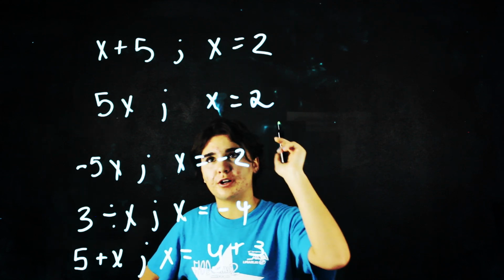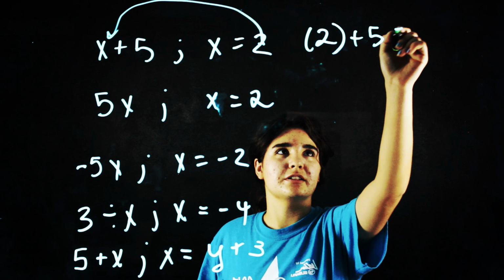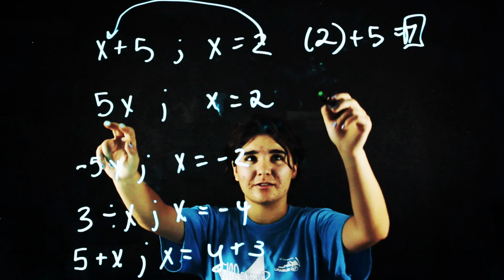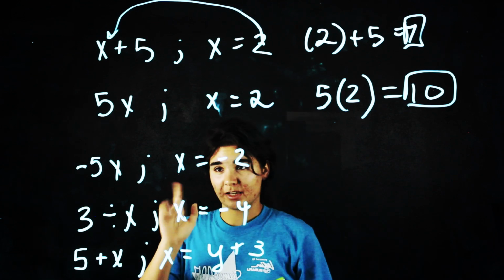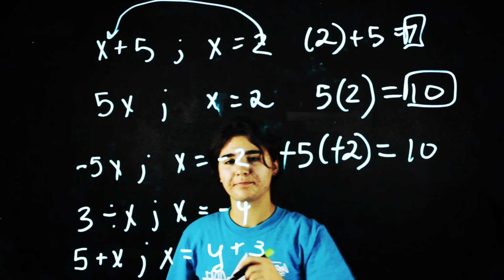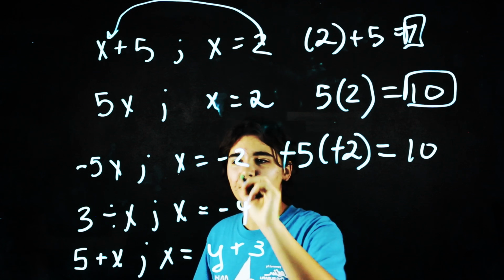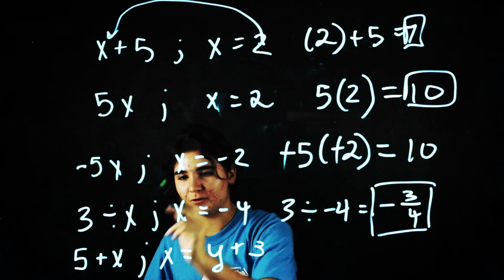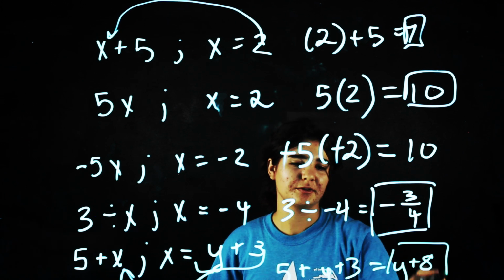Plugging in a Variable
This video is on how to simplify an equation with x, and a defined x value.